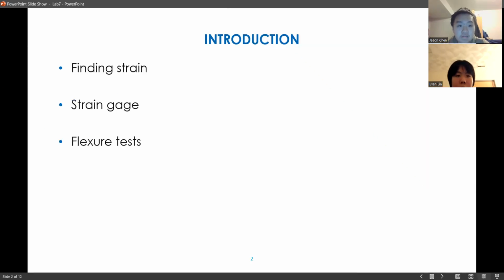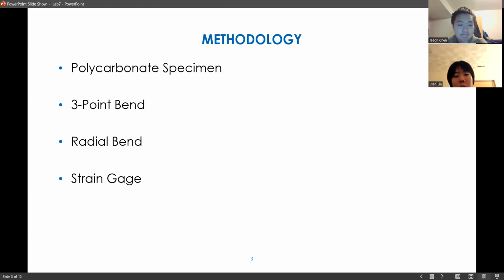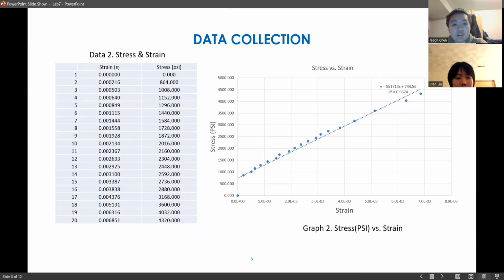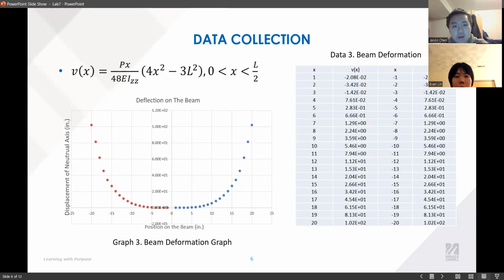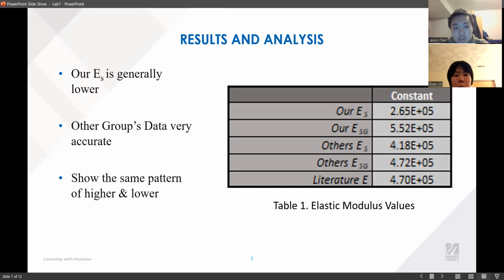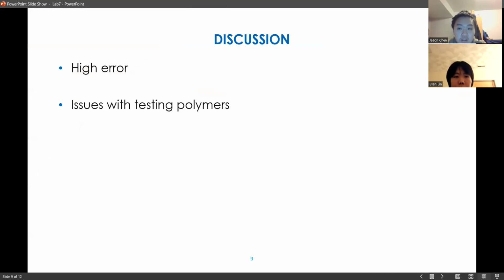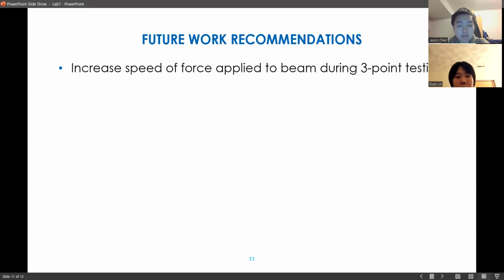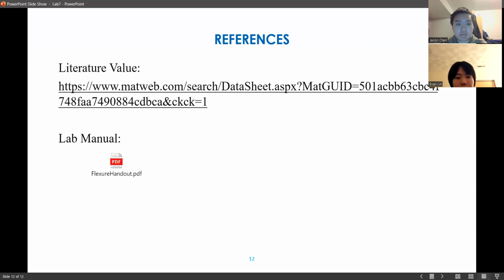Flexure and Strain - Presentation by Jason, Evan, and Naittra